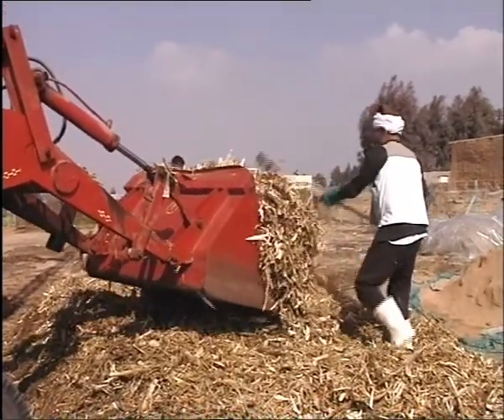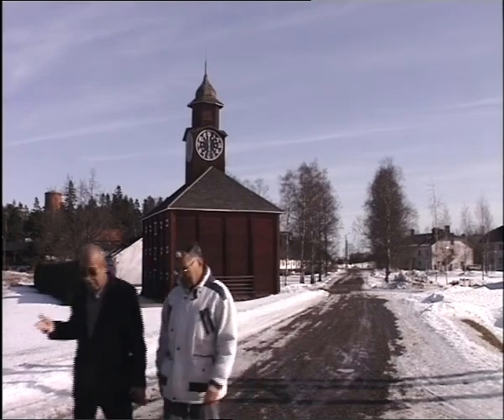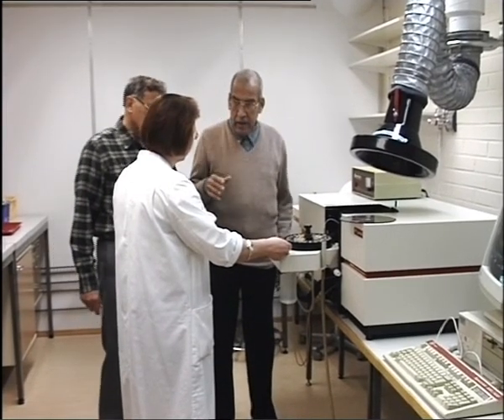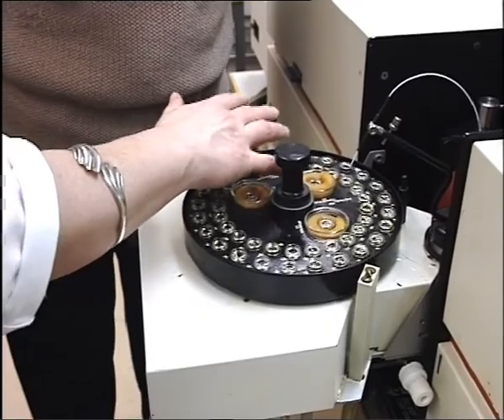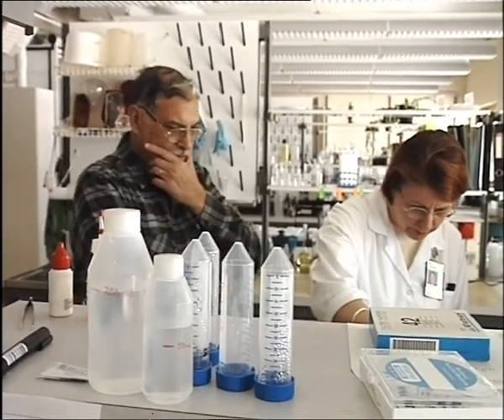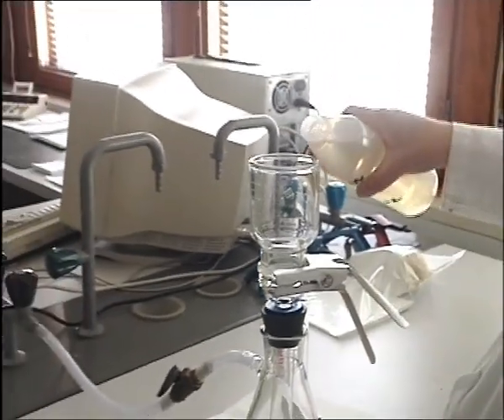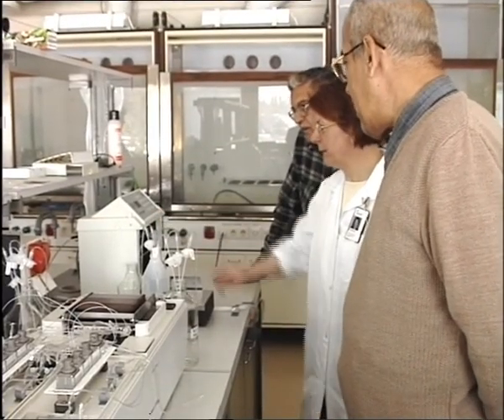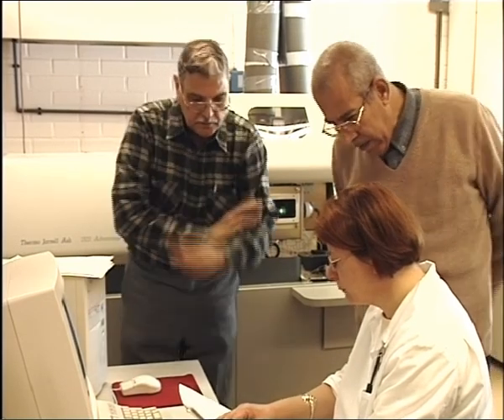EFARP Finland Egypt Agricultural Farming Project Part 2/2